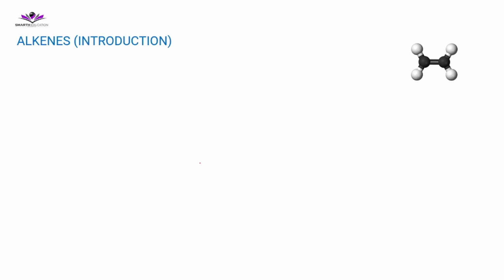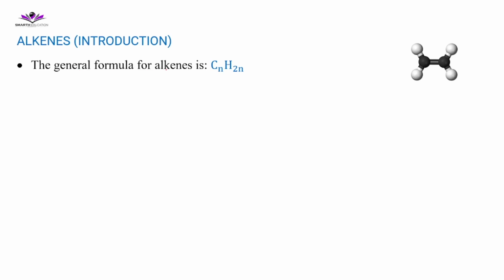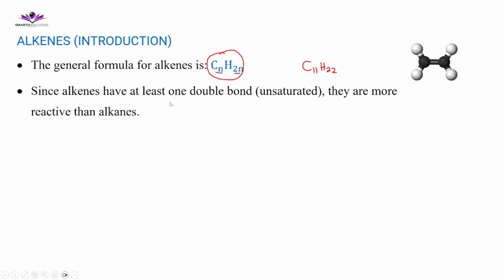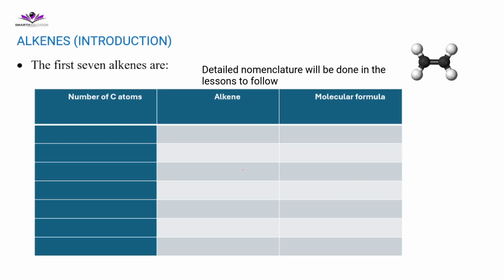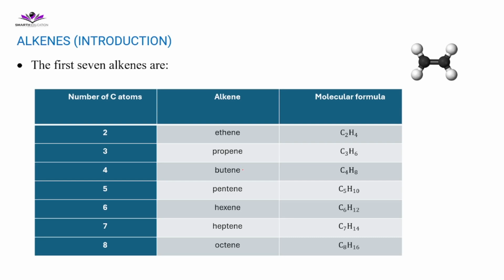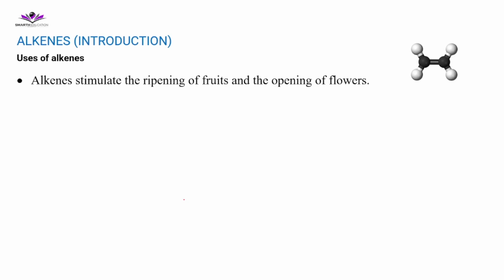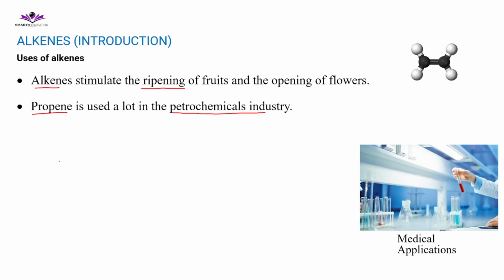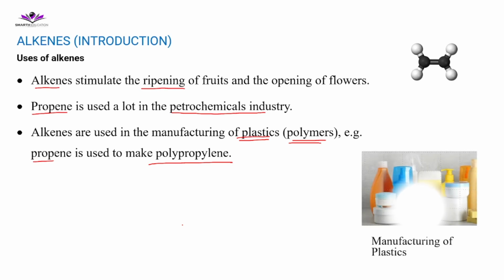Grade 12 Organic Chemistry | Alkenes | Introduction Lesson 07